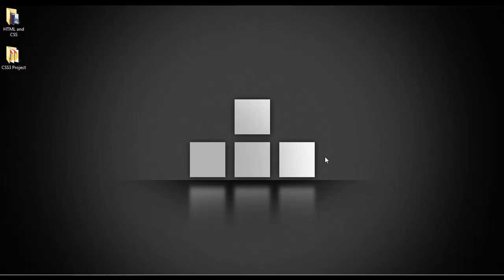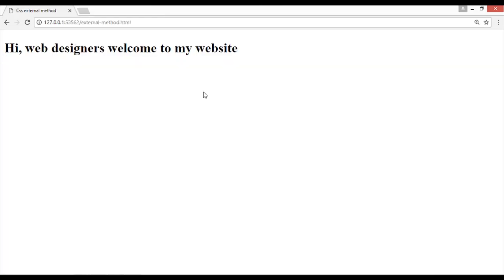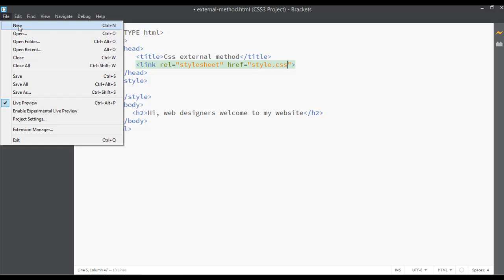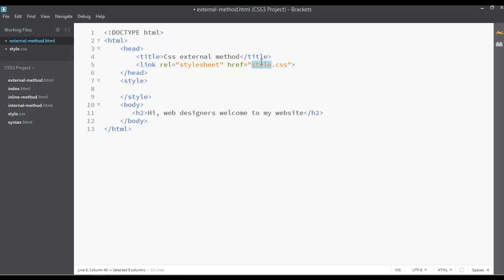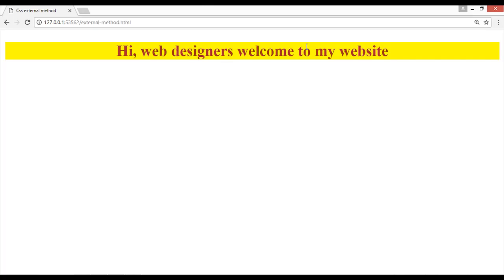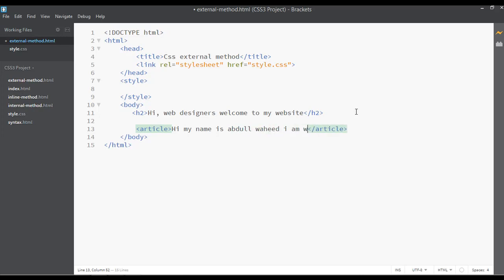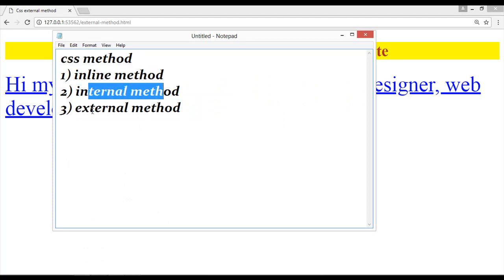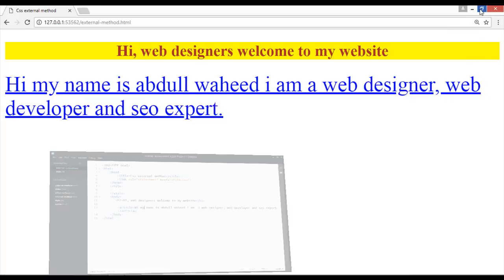CSS tutorial for beginners - CSS external method (tutorial -5)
In this video i will teach you about Cs external method which is very important in Css.
css external method is very important while we are working on big projects by using css external methods you can create many seprate files for your projects that can make your job more easier